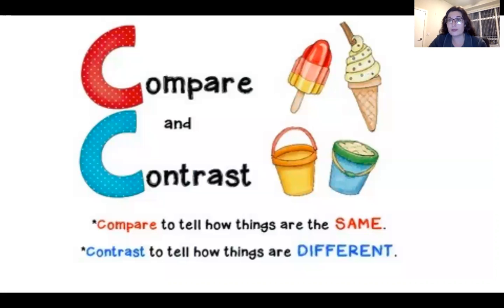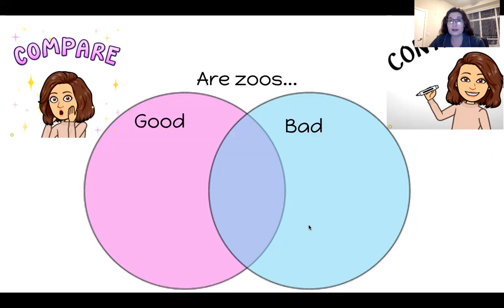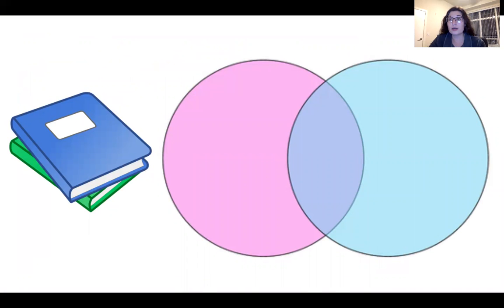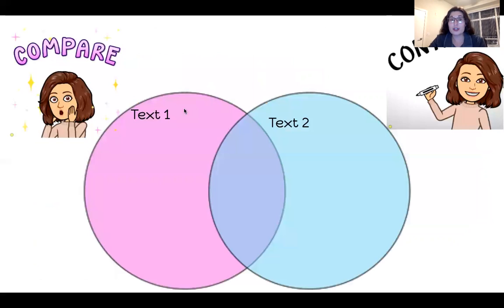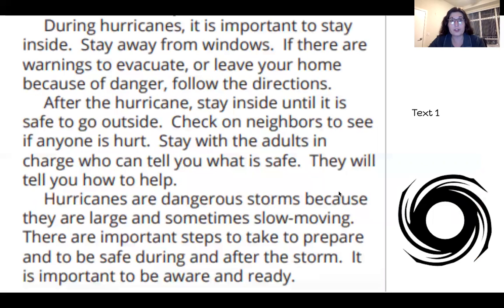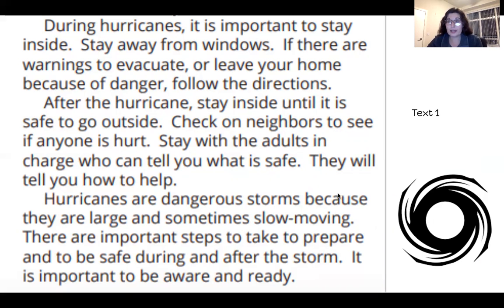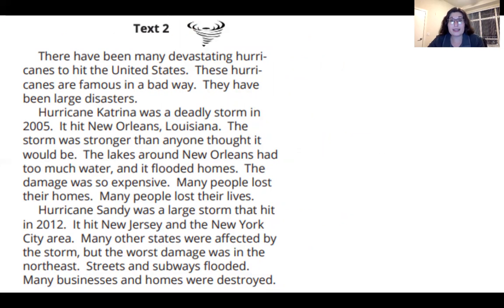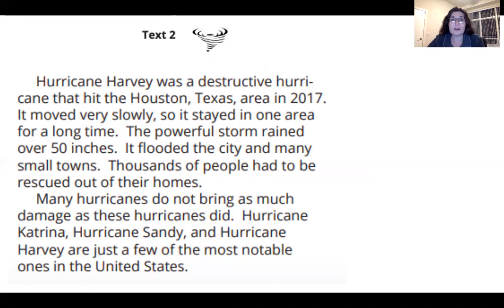Compare & Contrast Two Texts